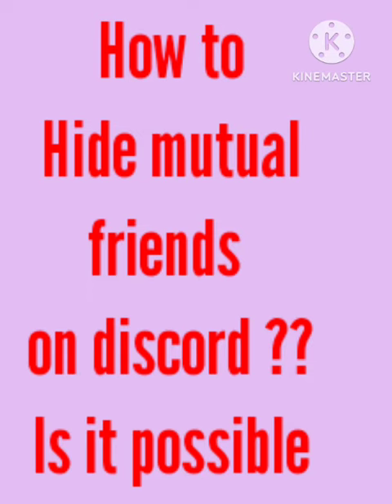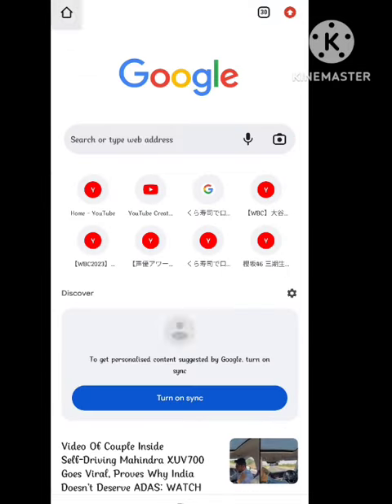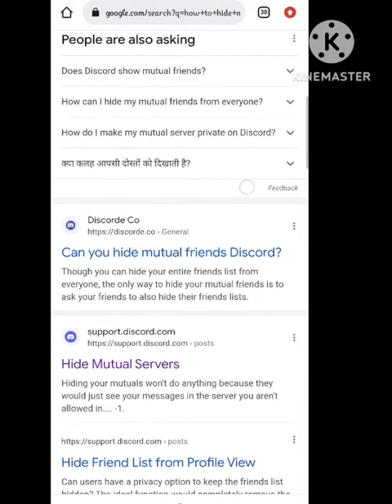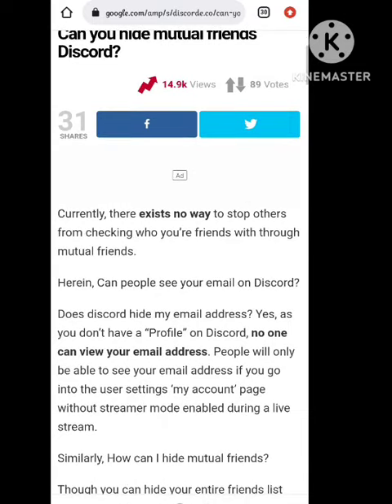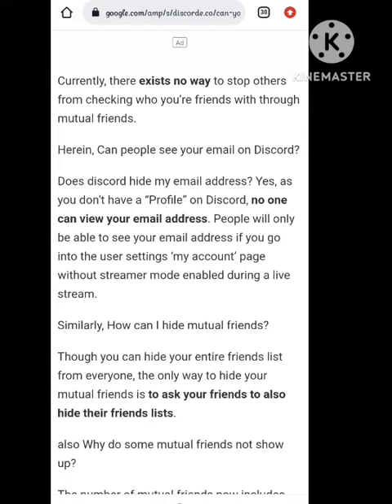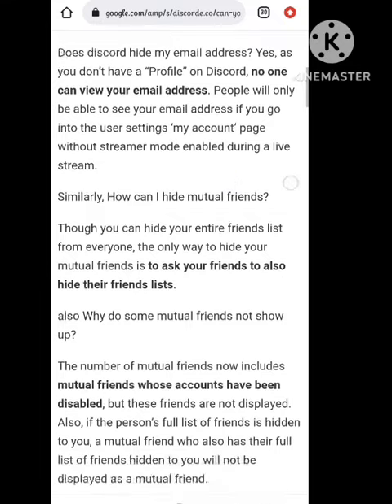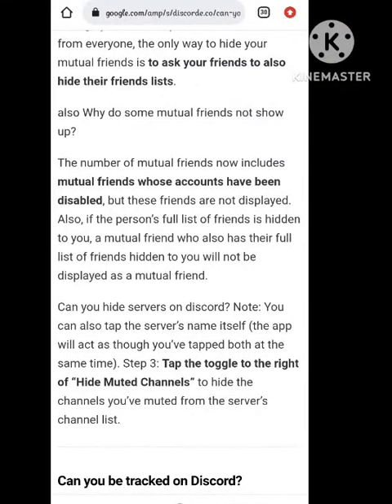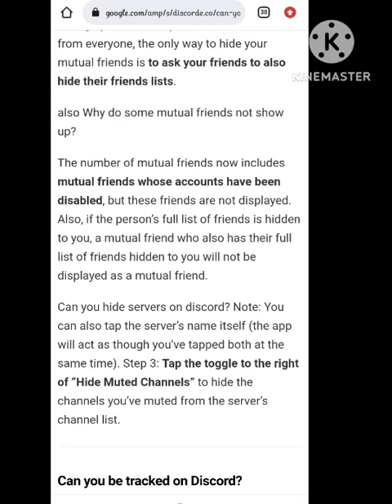How to Hide Mutual Friends on Discord | Is it Possible ? Hide Mutual Friends on Discord App